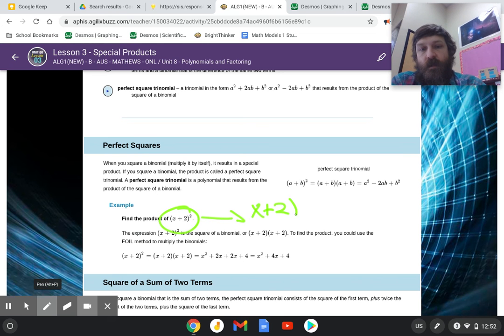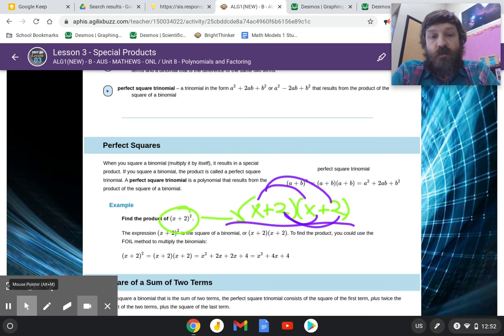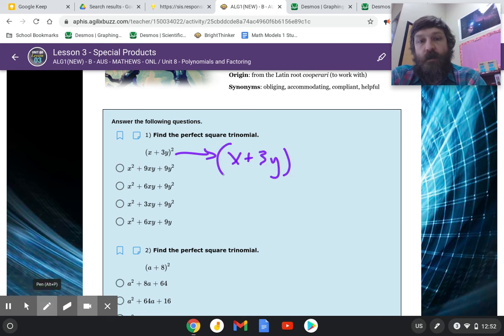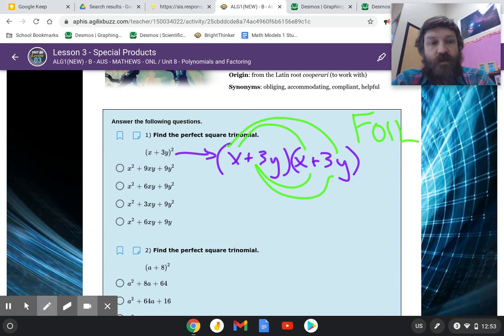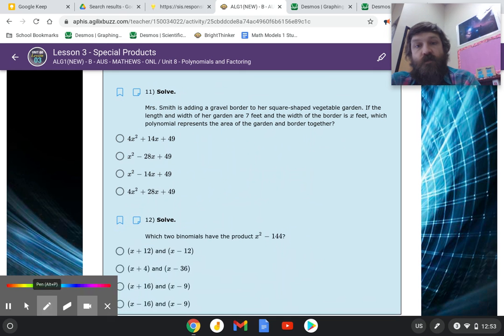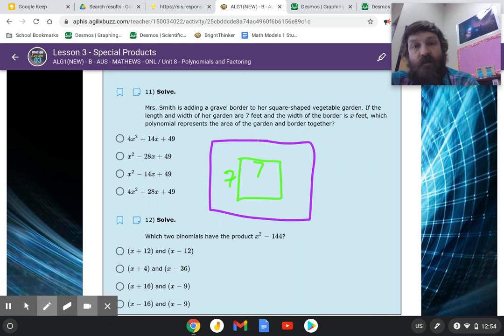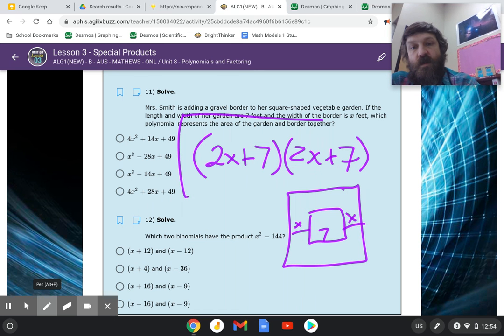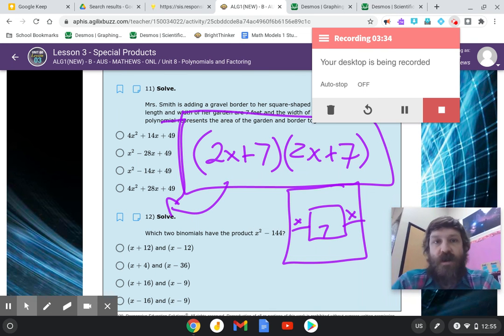Algebra 1 NEW Unit 8 Lesson 3